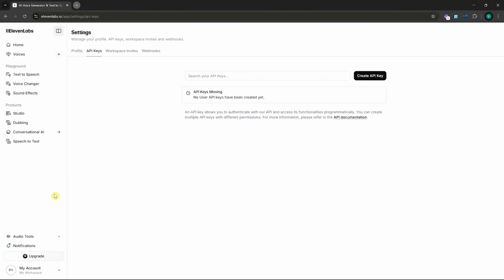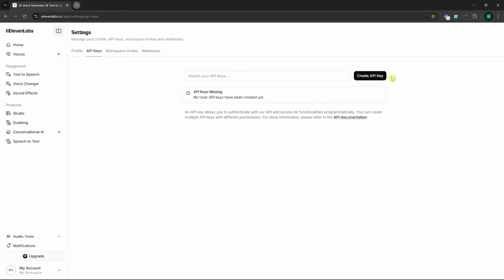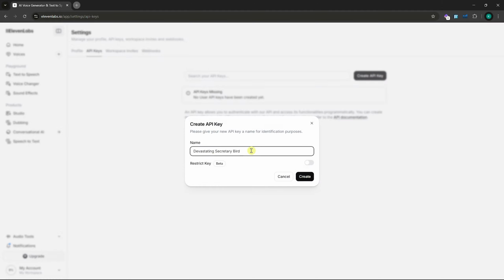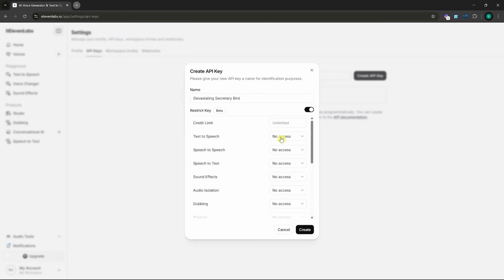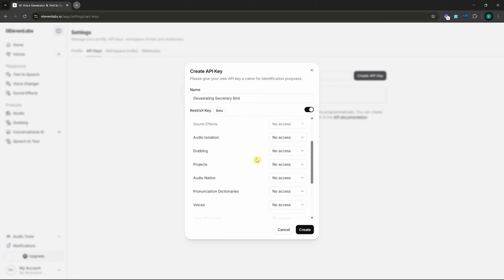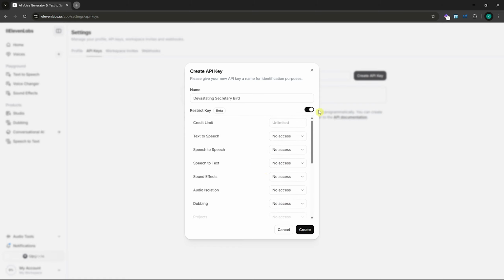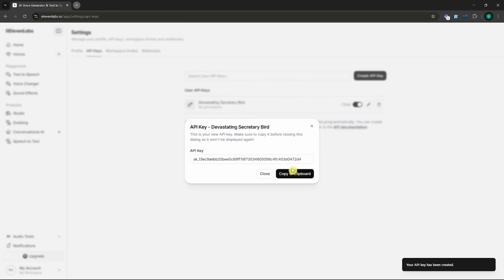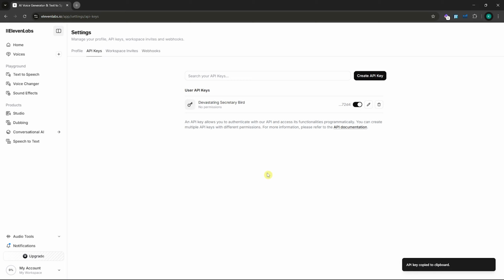How to Find Api Key from Elevenlab (Step-By-Step Guide)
In this step-by-step Eleven Labs tutorial, you'll learn exactly how to find API key from Elevenlab and how to use it with ease. We cover how to get Eleven Labs API key, how to access the Eleven Labs API, and how to integrate it using this clear Eleven Labs API tutorial. This video also shows how to use Elevenlabs for free, and even how to make it work forever for your AI voice needs.

Looking for a free alternative or trying to get a free account? We’ve got you covered with tips on how to access Elevenlabs for free, how to get Elevenlabs for free unlimited, and more. If you’re asking how to get Elevenlabs, this video is your go-to guide.